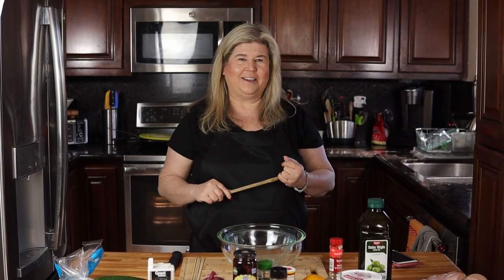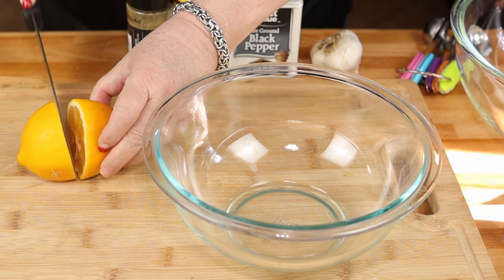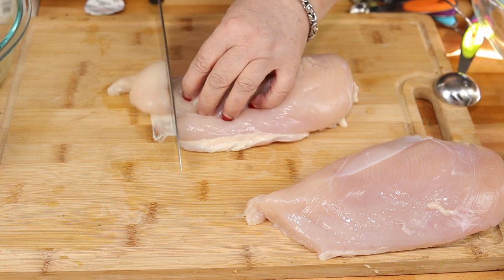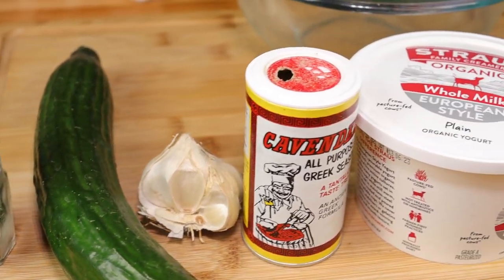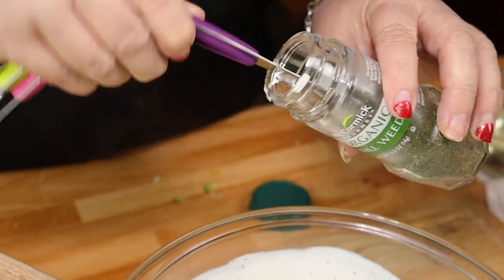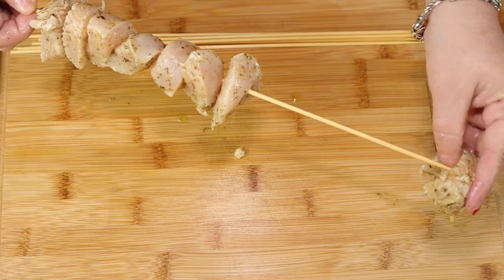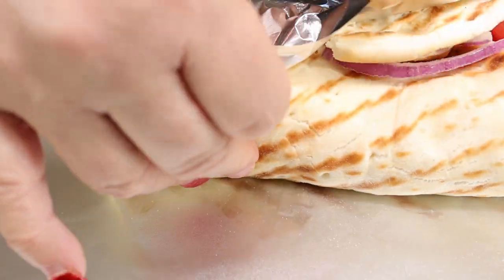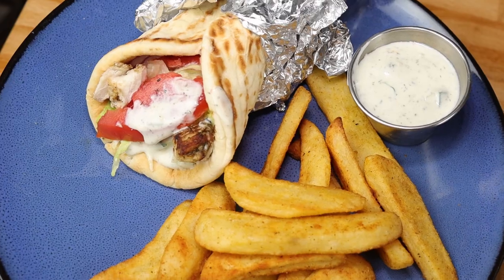HOW TO MAKE CHICKEN SOUVLAKI IN A PITA |TZATZIKI SAUCE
This Chicken Souvlaki is so flavorful! Full of the Greek flavors of lemon, oregano, garlic and olive oil.  The Tzatziki sauce is a tangy blend of yogurt, cucumber, garlic and spices.  You won't believe how delicious this is!!

Ingredients:
For the Chicken Marinade:
1/2 Tbsp of greek seasoning salt such as Cavenders
1/2 tsp black pepper
1 Tbsp dried oregano
3 Tbsp Extra virgin olive oil
Juice of large lemon
2 large cloves of chopped garlic
Mix well
Add 2lbs of cubed chicken breast or thighs.

Marinate for a minimum of 2 hours.  4 or more is best

Tzatziki Sauce Ingredients:
3/4 cup finely diced english cucumber
3 or 4 med. cloves garlic..minced finely
1 tsp white vinegar
3/4 tsp greek salt seasoning
1 Tbsp extra virgin olive oil
1 tsp dried dill or 1 T fresh chopped dill (in the video it said 1/2 tsp...but I actually added 1 tsp)
2 Cups full fat plain greek yogurt

Bovado USA Glass Bowl

Cavender All Purpose Greek Seasoning 3.25oz

Measure Disposable Mixing Cups Pack of 25 8oz